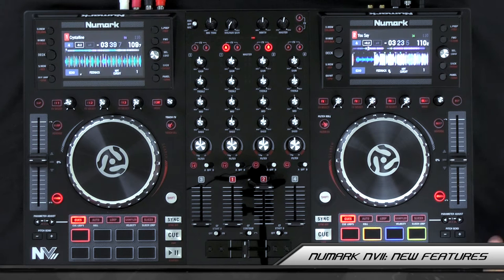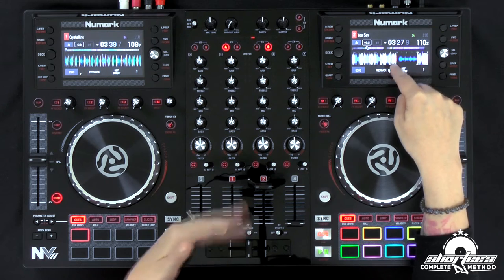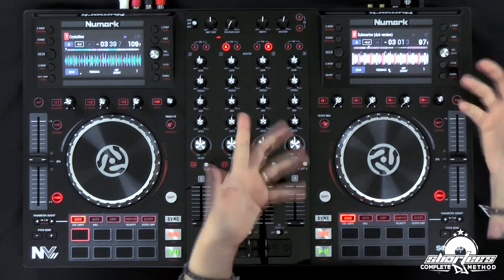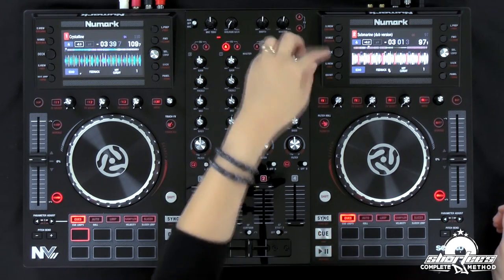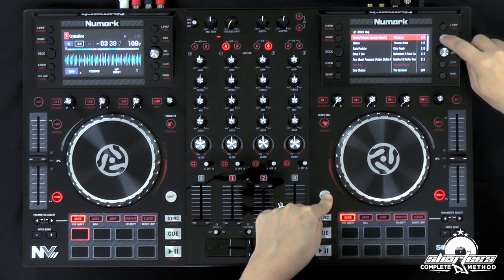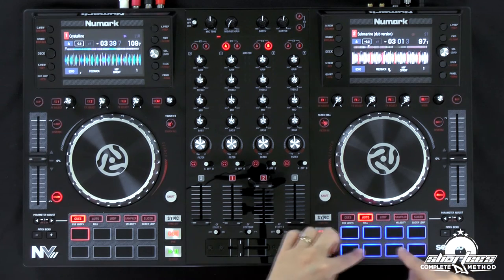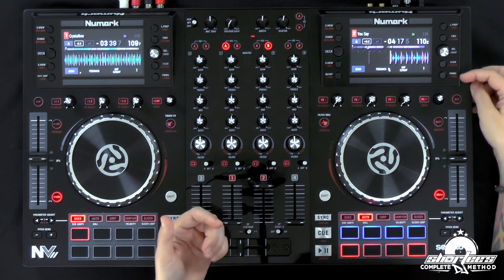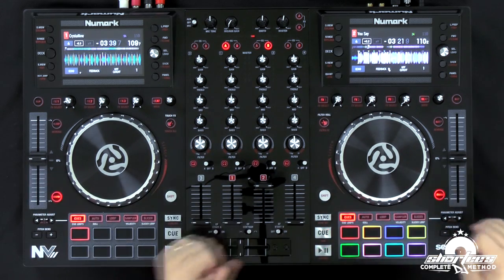Overview of the Numark NVII Serato DJ Controller's Updated Features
Hey guys! In this video, I walk you through all the updated features of the Numark NVII Serato DJ Controller, and the differences between the NV and the NVII. If you wanna learn more, check out the full course: "THE COMPLETE GUIDE TO A SERATO CONTROLLER: NUMARK NV & NVII"

Cheers!
Shortee

SCDJ Method Presents:
"THE COMPLETE GUIDE TO A SERATO CONTROLLER: NUMARK NV & NVII"

In this video course, DJ Shortee shows you all the gear you need for a basic DJ setup using a Serato DJ controller such as the Numark NV. Get a walk through of every feature step by step along with practical examples of how to incorporate them.

This course also includes a bonus lesson on Serato DJ's Flip Mode Expansion Pack and how to control Flip Mode with a Serato DJ controller such as the Numark NV. Every lesson is taught in a clear and concise way that is easy for anyone to understand. This information-packed course is the first in the Serato DJ Controller Series of Shortee's Complete DJ Method.

It's also a part of the DJ Remixing Series. This course works seamlessly in conjunction with her Serato DJ Software course "The Complete Guide to Serato DJ" and is essential for building a strong DJ foundation and separate you from the pack!